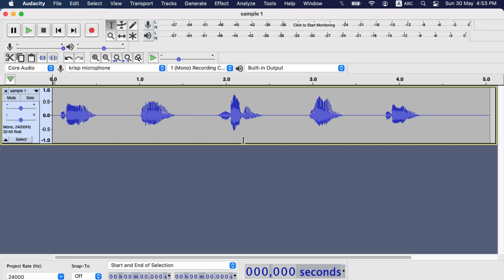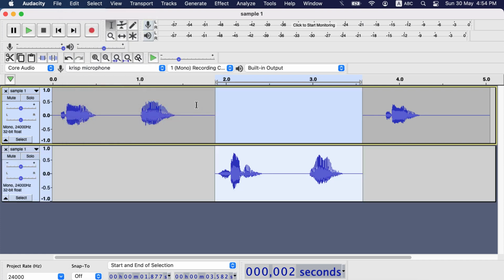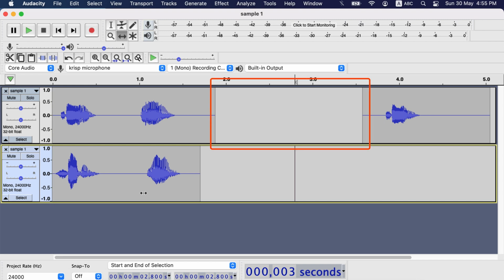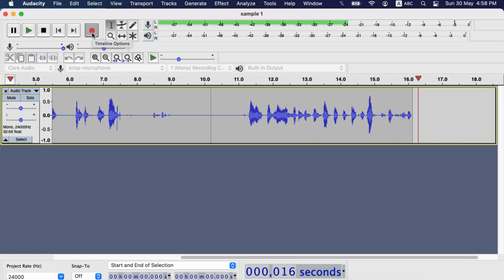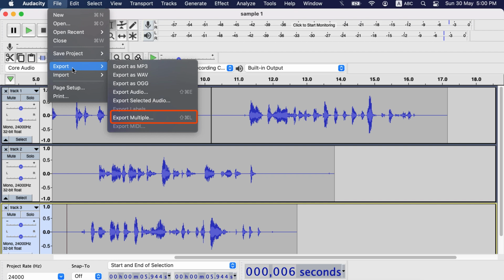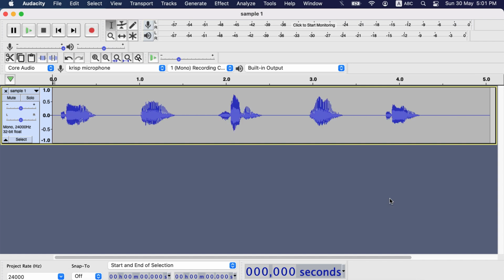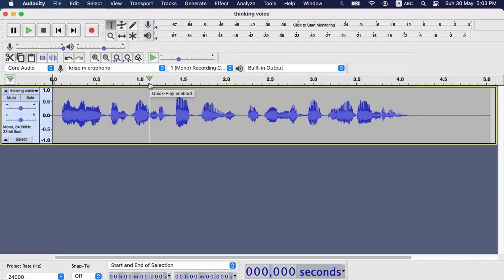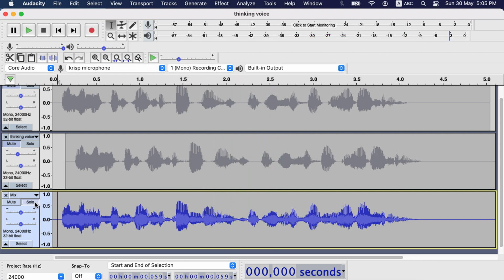Multi Track Editing in Audacity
Multi-Track Editing and Recording in Audacity using Audacity 3. Beginner-friendly tutorial on Audacity multiple tracks.

You will learn about mixing and rendering multiple tracks and how to make multiple tracks from a single track.

Multitrack is a necessity while mixing songs. Different pieces of music and vocal can be mixed and rendered into a new single track.